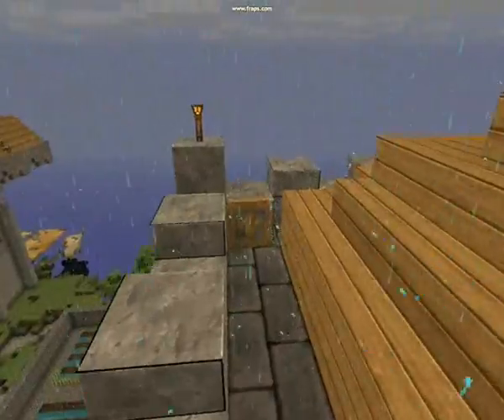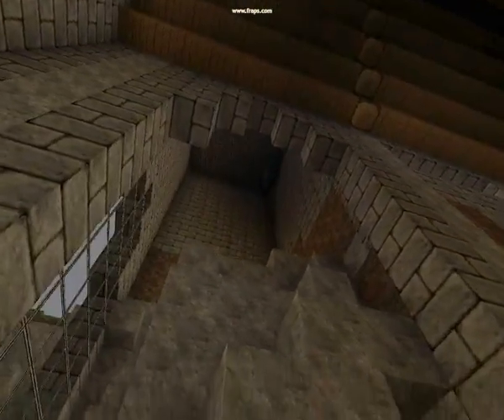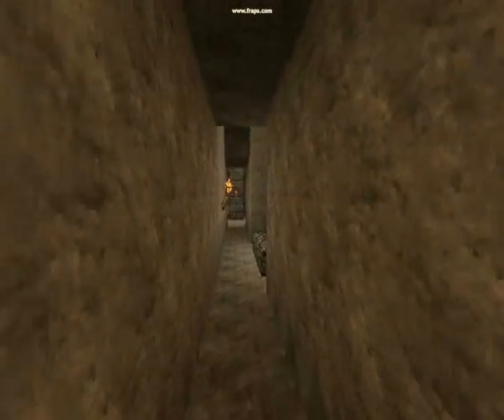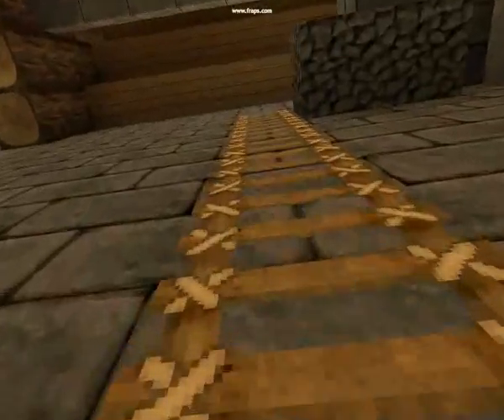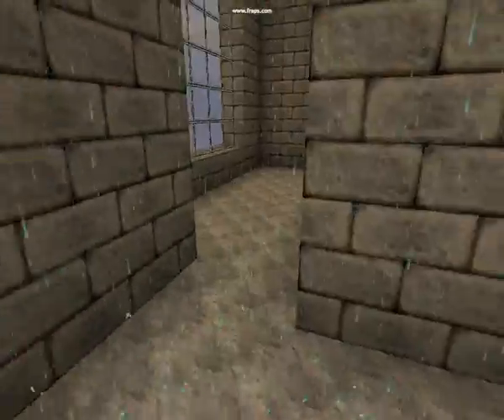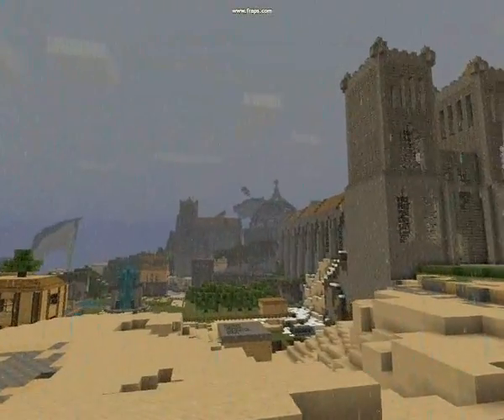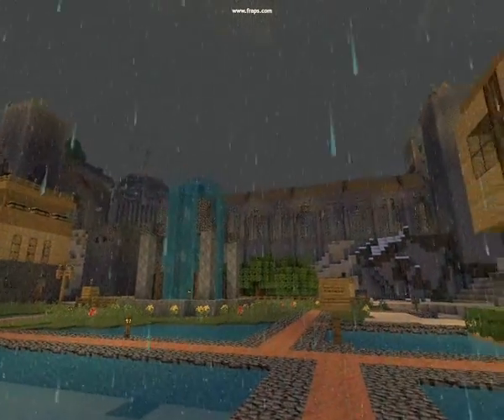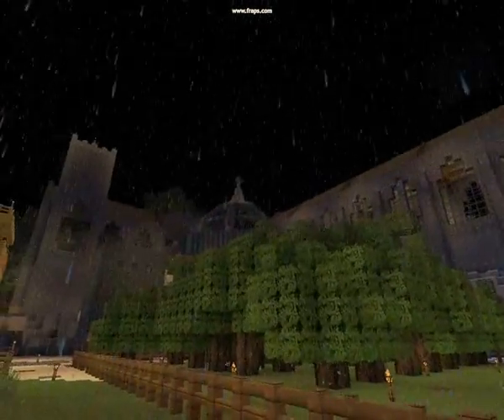Minecraft Survival Cathedral (massive Glass Dome)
Our minecraft Cathdral in Eastcliff (a town on our server) not yet complete new video soon.